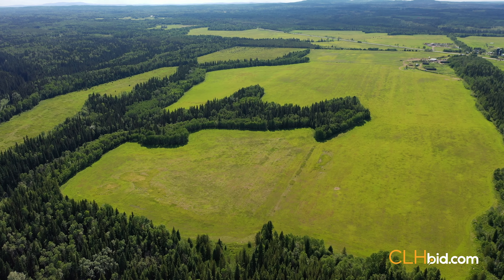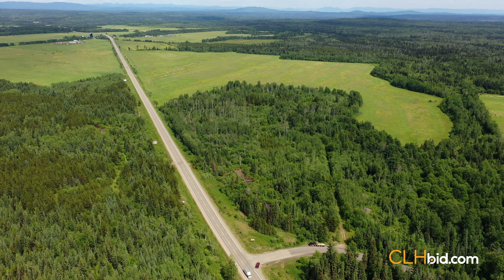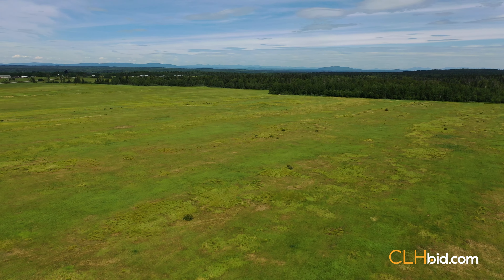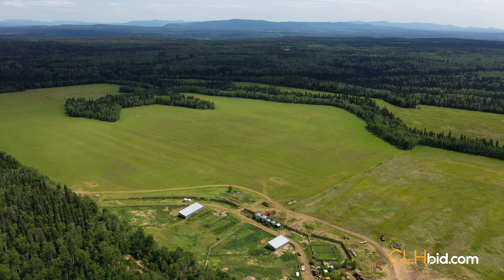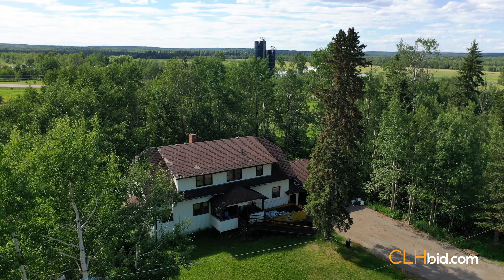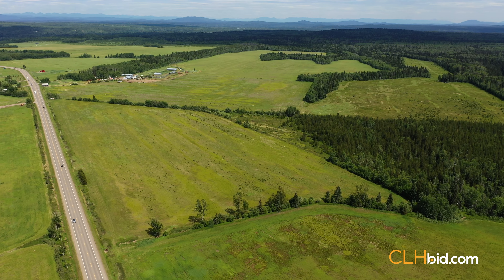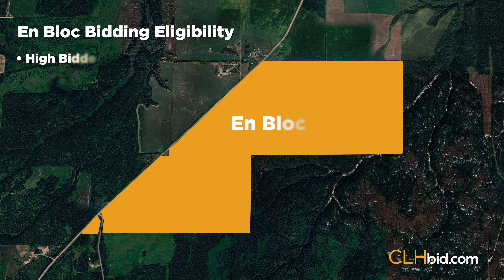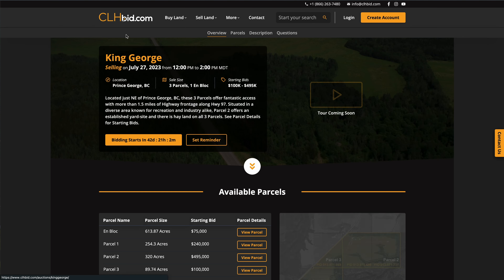CLHbid.com - King George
Located just NE of Prince George, BC, these 3 Parcels offer fantastic access with more than 1.5 miles of Highway frontage along Hwy 97. Situated in a diverse area known for recreation and industry alike, Parcel 2 offers an established yard-site and there is hay land on all 3 Parcels.